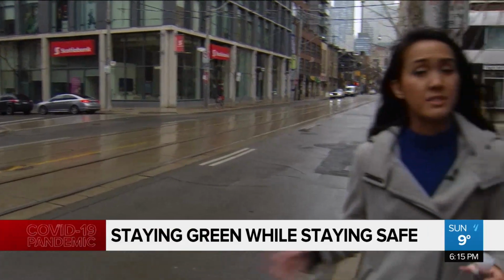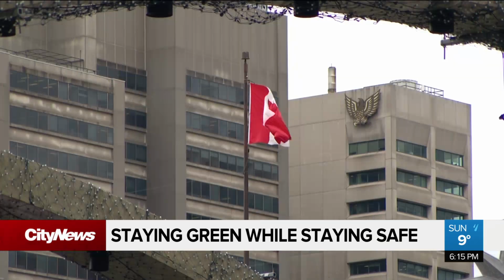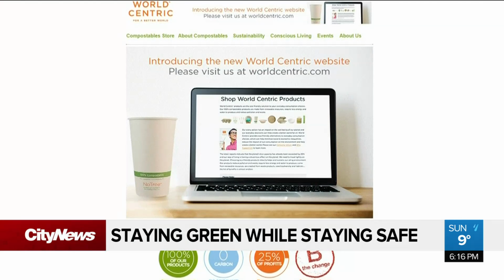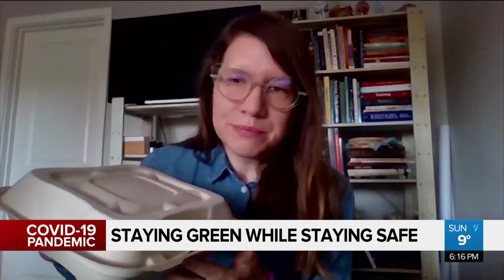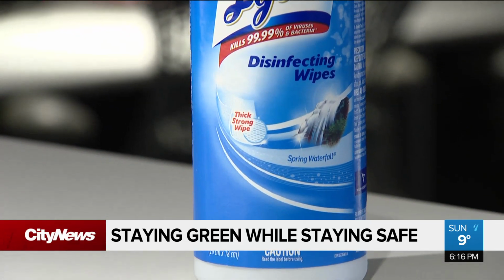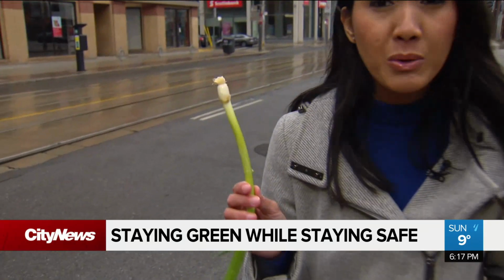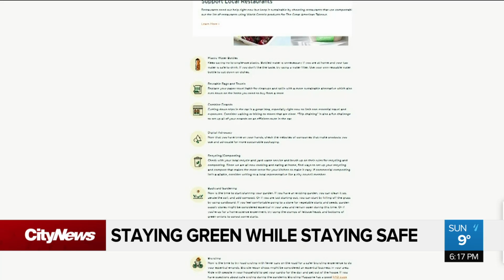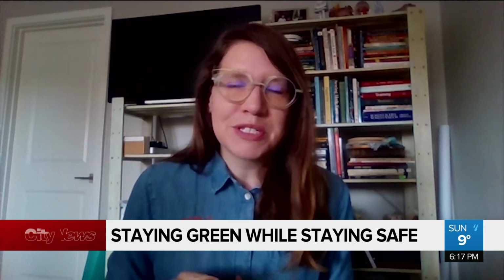Staying green while staying safe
Coronavirus fears have led to more people using single use plastics but advocates say there is a way to be safe and still be green. Erica Natividad gets tips on how to reduce waste and why it will matter more after the pandemic.